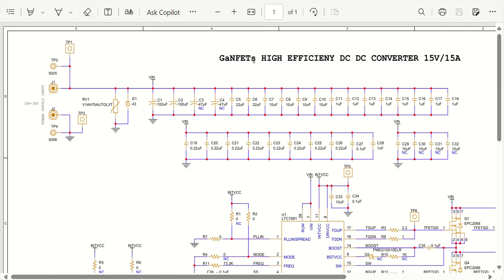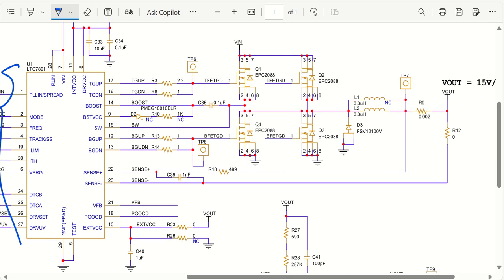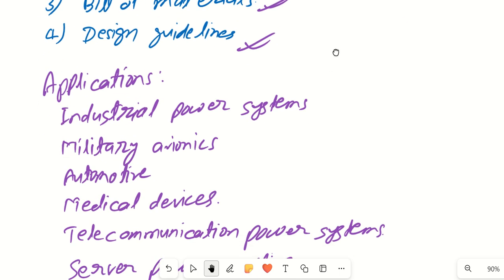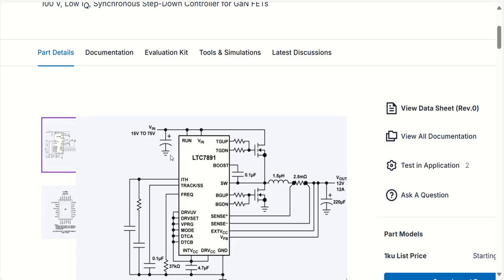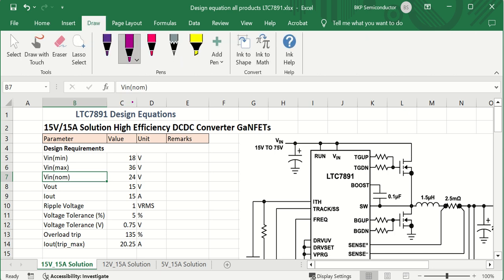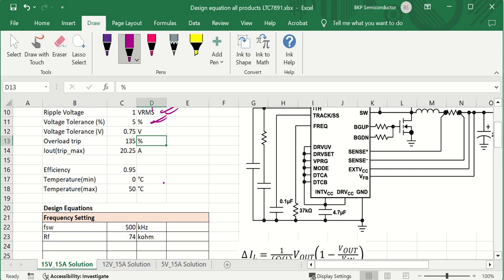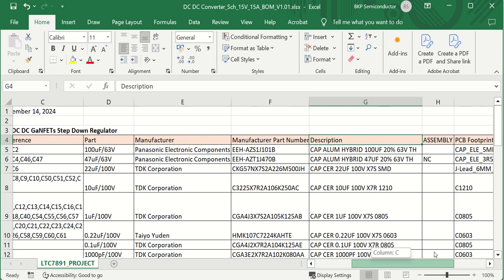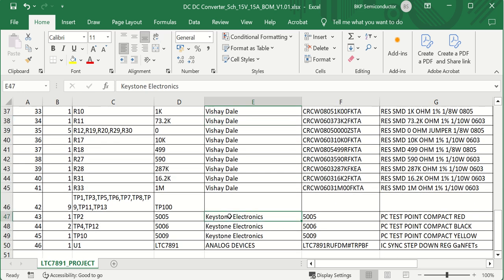105: 15V/15A High Efficiency GaNFET DC DC Converter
Hire us for your design solutions, or reach for support.

Complete schematic design 15V/15A
Essential requirements for Switching regulator design

LTC7891 design for GaNFETs Switching controller

DC-DC Converter High Efficiency (Buck Converter)
Switching regulator Buck Converter: Vin 18V or 24V
Vout = 15V/15A applications

Simple High Efficiency Synchronous Switching Regulator
Solution for :
 ► Industrial power systems
 ► Military avionics
 ► Medical systems: CT Scan, MRI
 ► Telecommunications power systems
 ► Server Power supplies

Application using LTC7891

Design techniques for different voltage rail required for Distributed power supply

A very simple high efficiency switching regulator with Fixed and adjustable voltage output version

In this video:
☑️ Description:
High Efficiency GaNFET Switching Regulator (DC DC Converter)
Example application solution for:
15V/15A

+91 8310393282